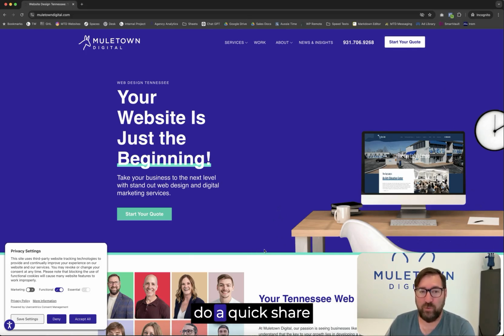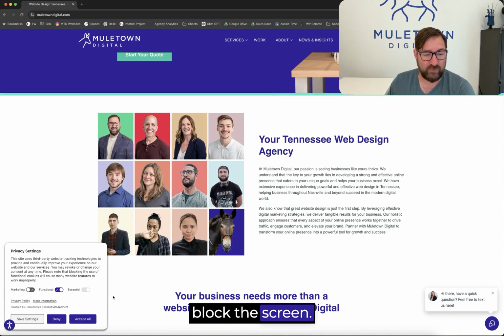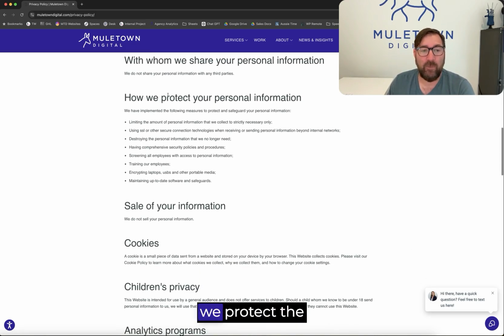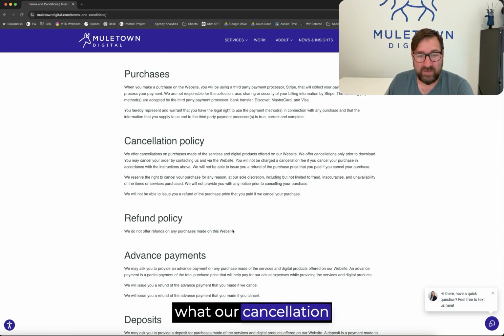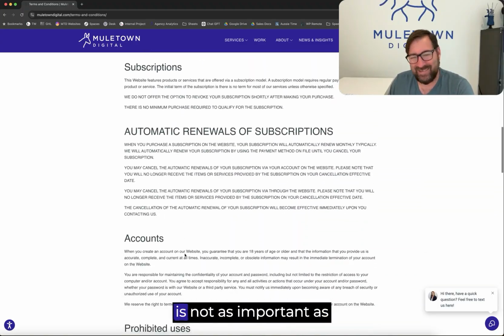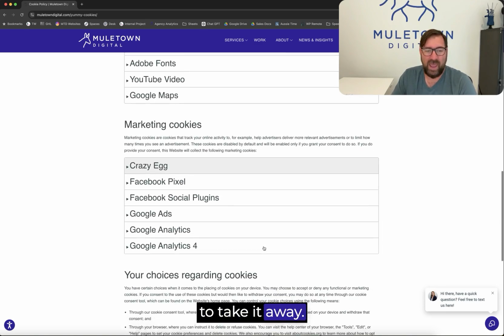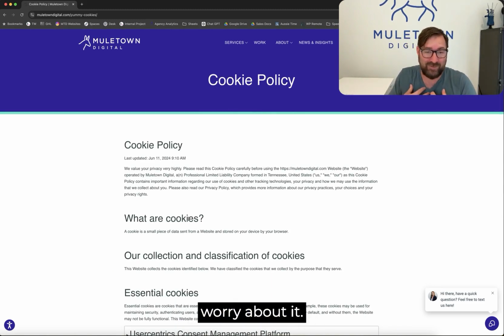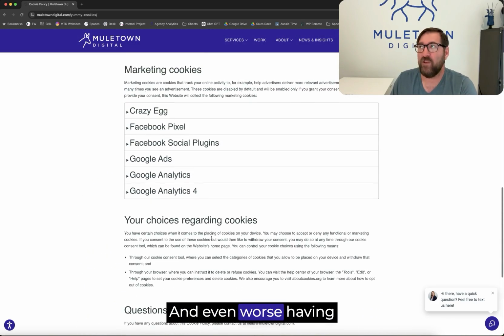What Privacy, Terms, an Cookies Look Like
Understanding Website Privacy Policies and Cookie Settings

Join Adam from Muletown Digital as he walks you through the importance of privacy terms, cookie policies, and how they function on their website. Learn how these policies help protect user information, the distinctions between different types of cookies, and the significance of keeping these policies updated to avoid potential legal troubles. Adam also explains the auto-updating feature of their setup that eases the process of making necessary changes. Stay compliant and safeguard your business by understanding these essential components.

00:00 Introduction to Privacy Policies
00:09 Cookie Settings Overview
01:08 Privacy Policy Details
01:58 Terms and Conditions Explained
03:06 Importance of Cookie Policies
04:03 Keeping Policies Updated
04:53 Legal Implications and Protection
06:22 Conclusion and Assistance